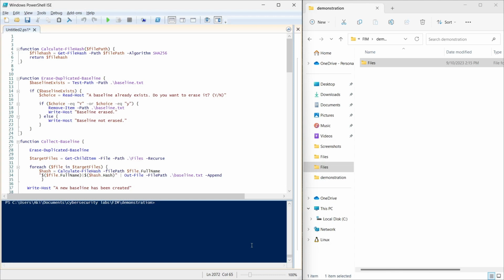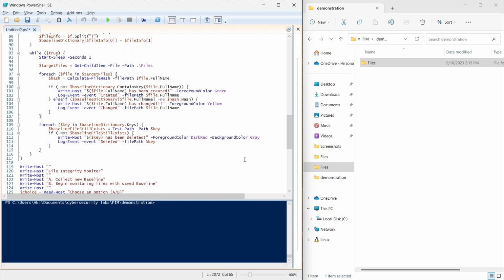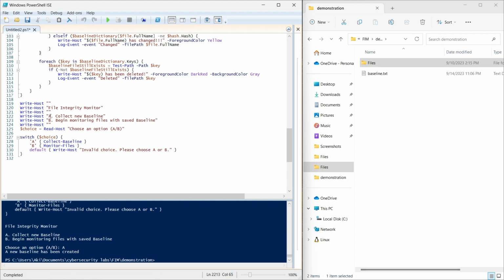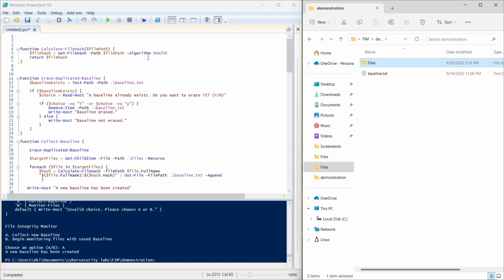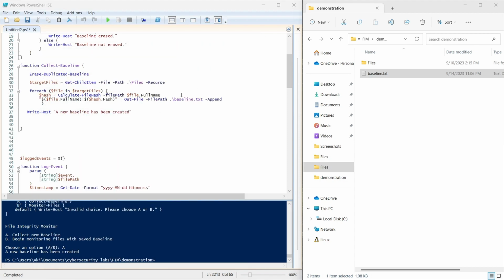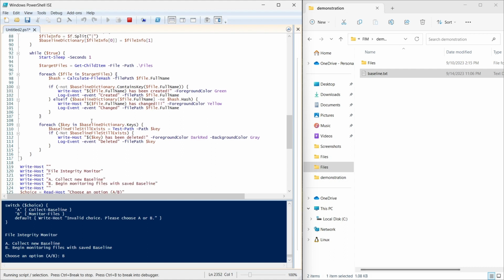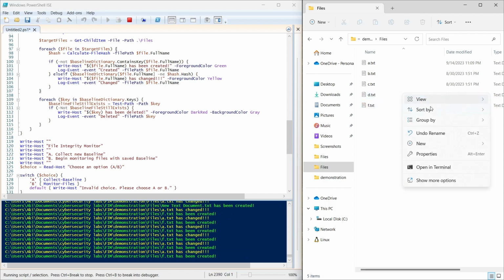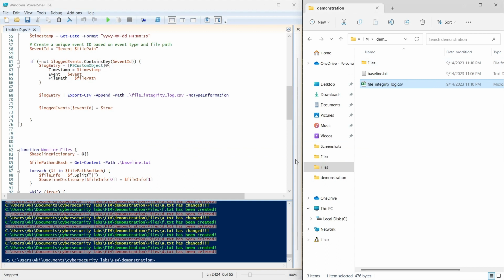File Integrity Monitor with PowerShell script